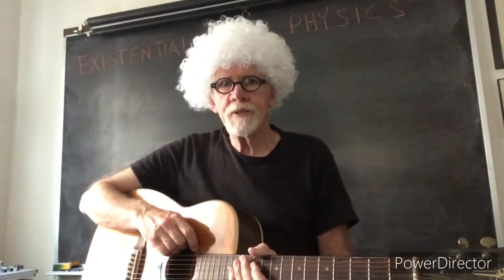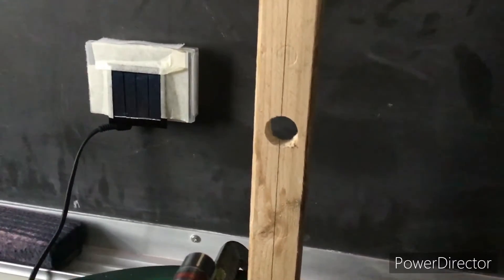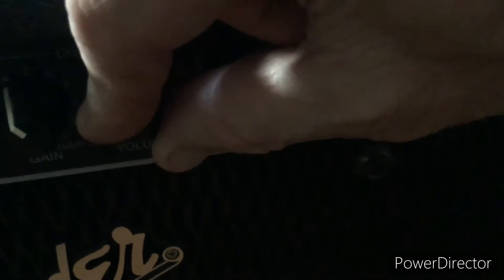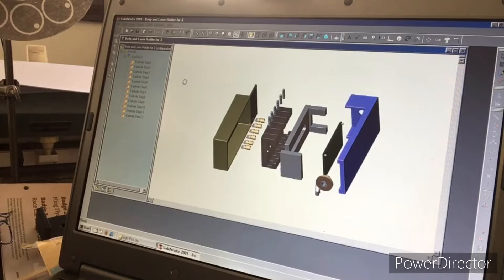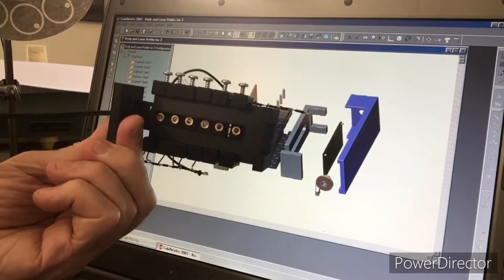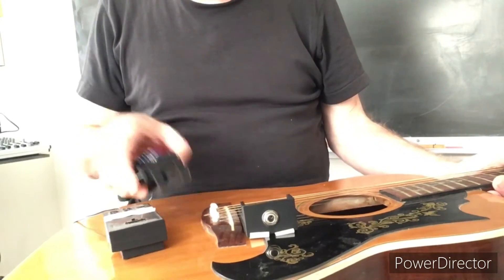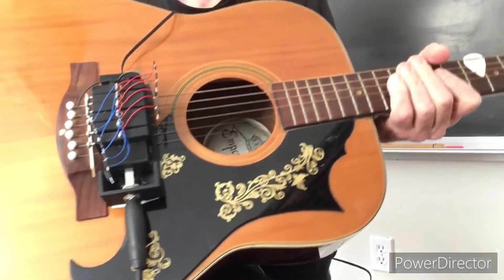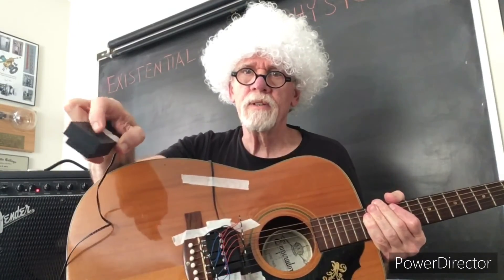Making a Guitar Pickup Using Lasers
In this video Ogar Plinkelton details the process of designing, manufacturing, and testing a prototype Guitar Pickup that uses Lasers and a Solar Cell to transfer sound from a guitar to an amplifier.

Ogar Plinkelton, the reclusive writer, scientist/professor has started to create videos for YouTube audiences. Produced at his home, whose location is unknown, Plinkelton has transferred them to me and has asked me to post them on YouTube. The videos demonstrate many interesting and fun physics phenomena. These are the first public appearances that Plinkelton has made in over thirty years.
-BDM, Attorney At Law